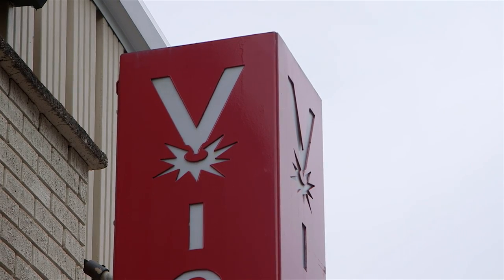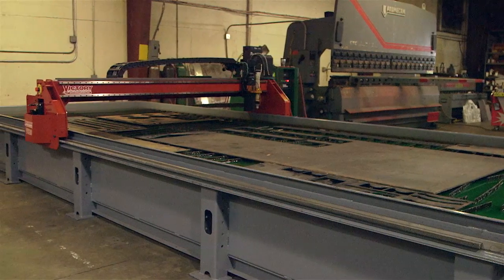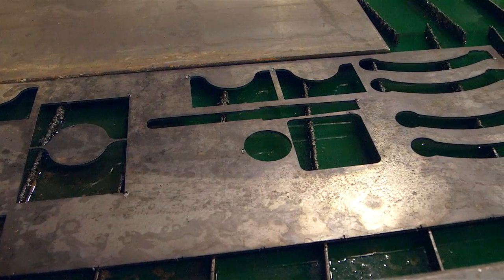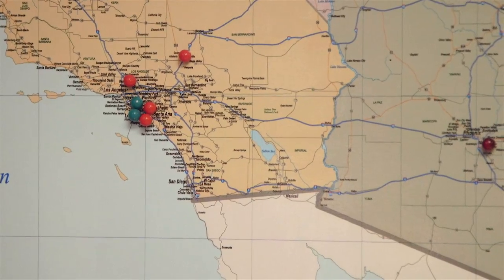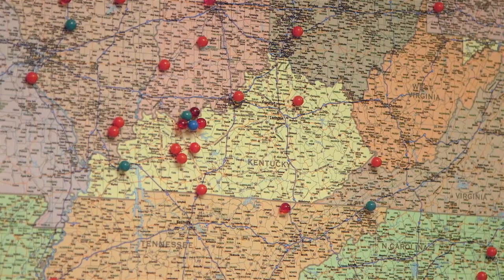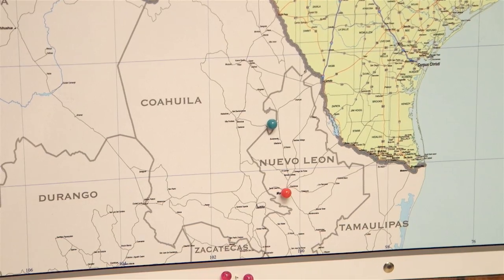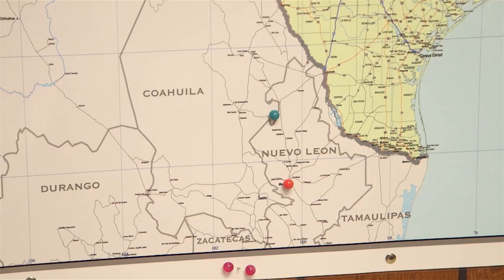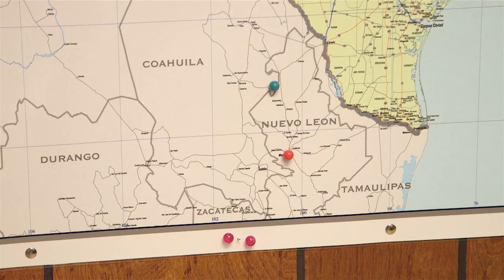Victory CNC Plasma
Victory CNC Plasma, located in Owensboro, Kentucky, is a 2017 Kentucky Pacesetter award winner, an honor recognizing Kentucky's high performing, second-stage businesses that are changing the economic landscape of Kentucky..

On May 3, 2017, at the Capitol Rotunda in Frankfort, the Kentucky Small Business Development Center presented Kentucky Pacesetter awards to 10 businesses that were chosen based on how they are changing Kentucky’s economic landscape by introducing innovative products, increasing sales and/or production, boosting employment and serving their communities.

The Kentucky Small Business Development Center has been assisting the Commonwealth’s small business community for more than 35 years. With 12 service centers statewide and an experienced and knowledgeable staff, KSBDC provides unparalleled consulting and training services that help existing business owners and potential entrepreneurs succeed. Our services include: one-on-one management consultations, training workshops, market research, loan packaging help, assistance with financial projections and information needed to make informed business decisions.